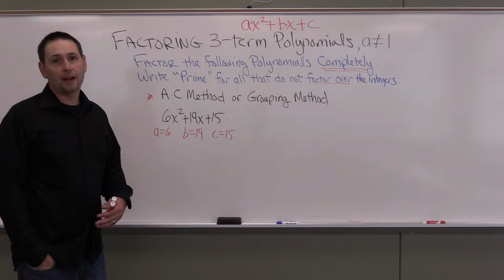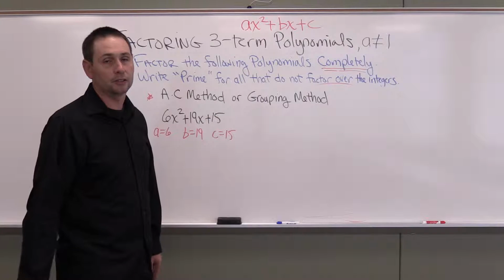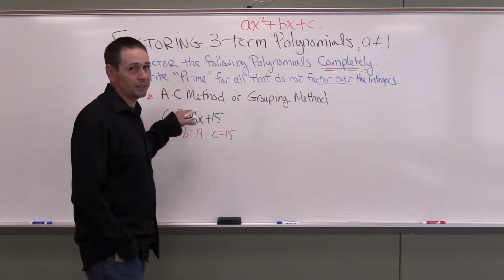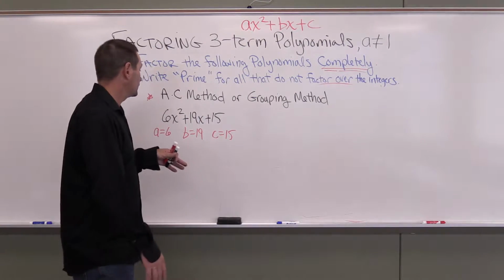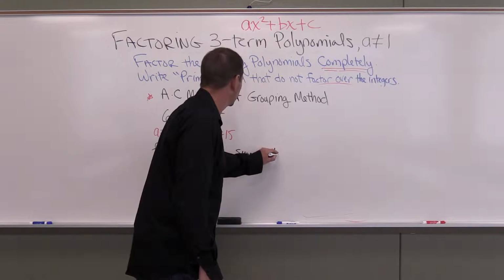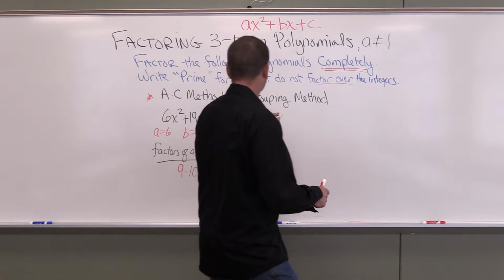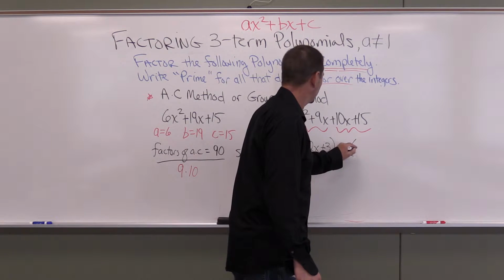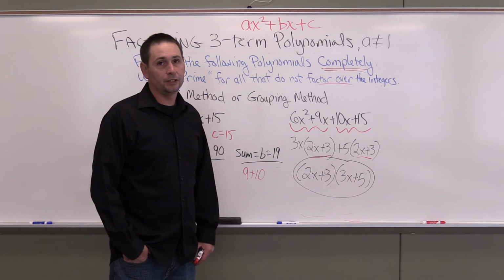Factoring 3 Term by AC Method